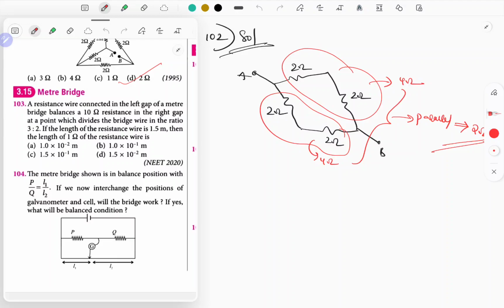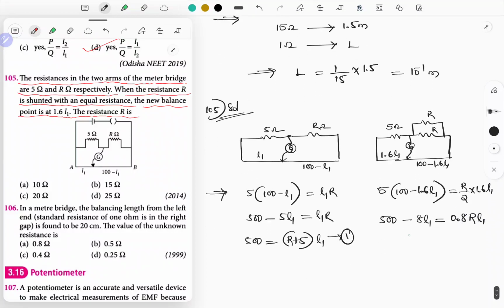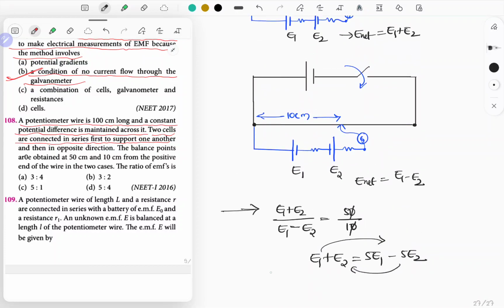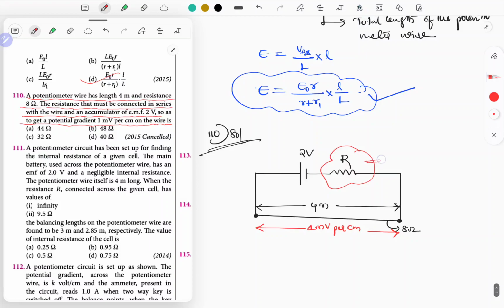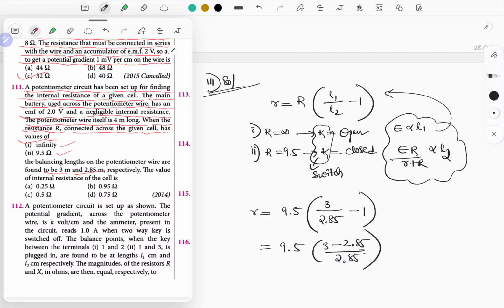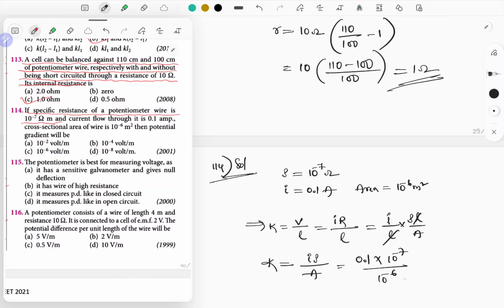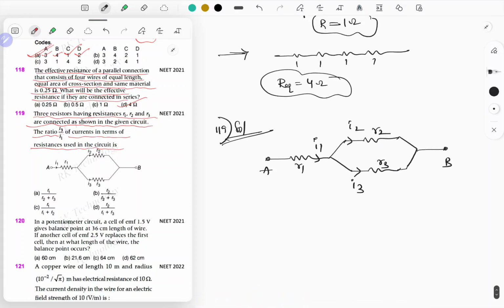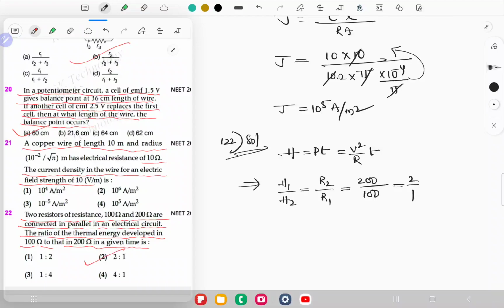CURRENT ELECTRICITY PART-5 (NEET PYQ'S)